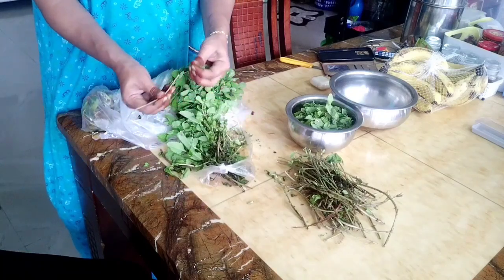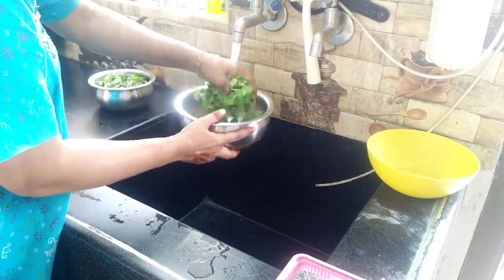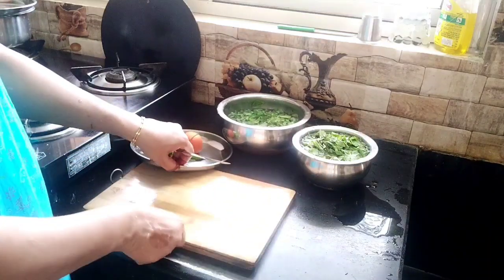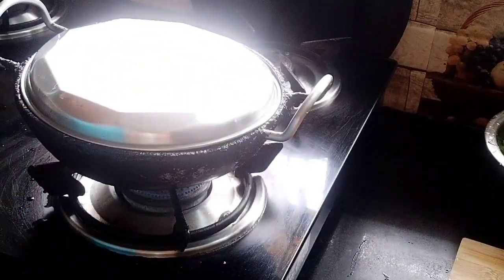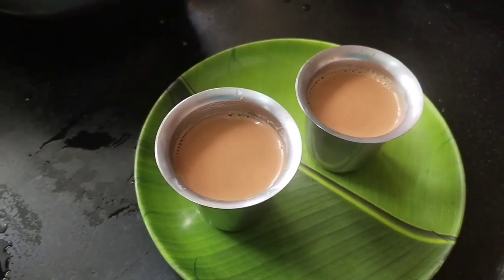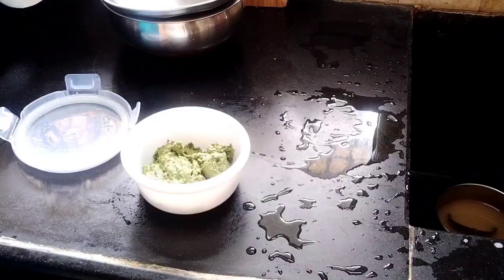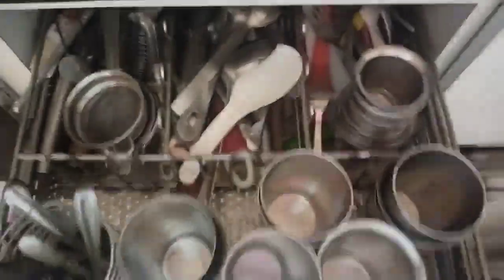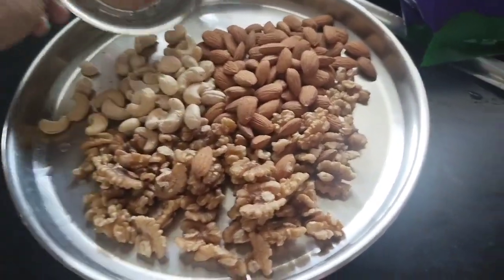Healthy morning routine/Healthy recipes/Pudina chutney/Dryfruit laddu/Indian mom busy lifestyle